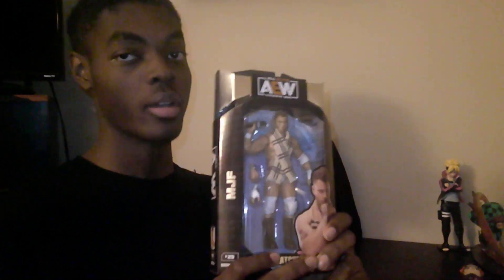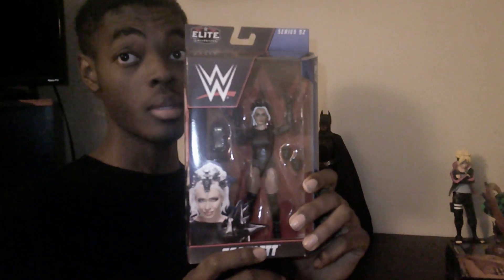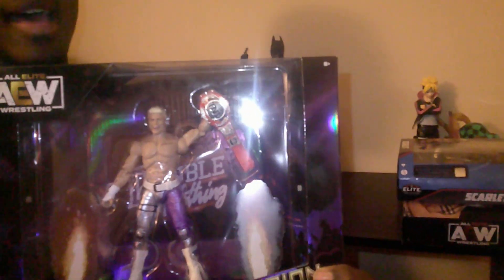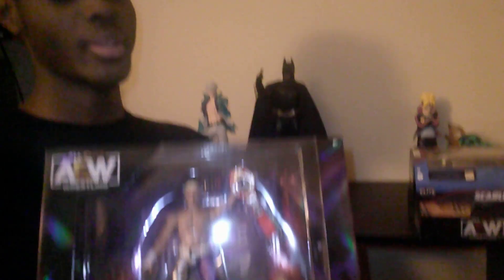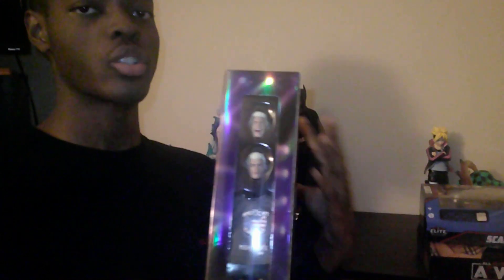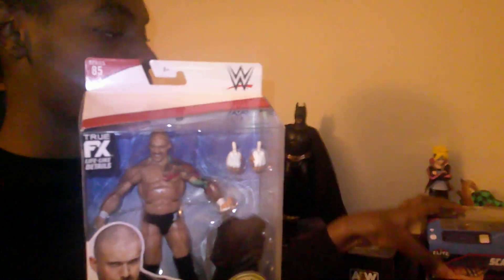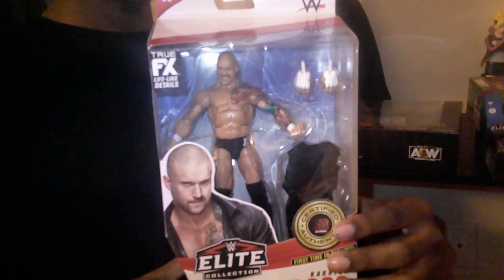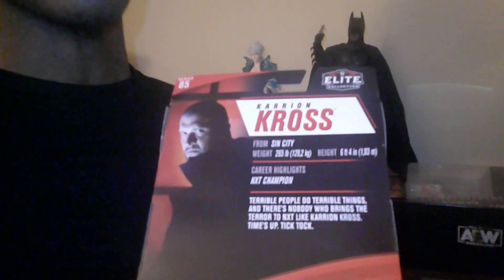Christmas Figure Haul!!!!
Happy Holidays! Hope you like the vid.
Help the channel grow by getting some Yreva merch or a dono !